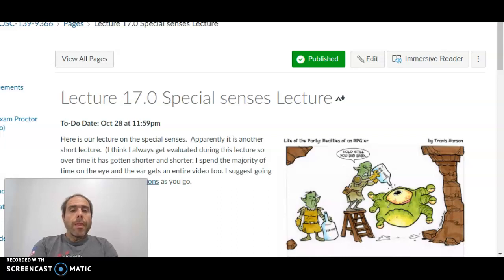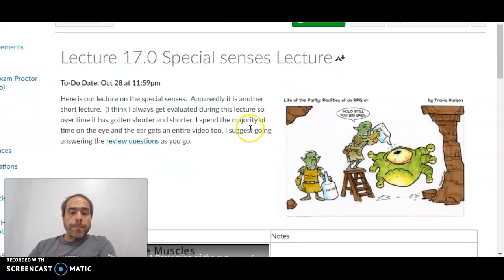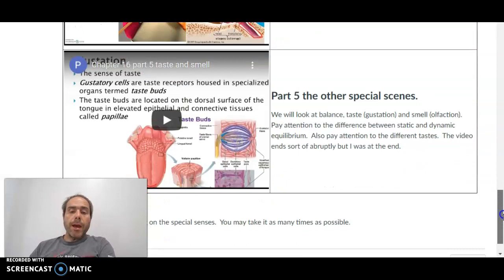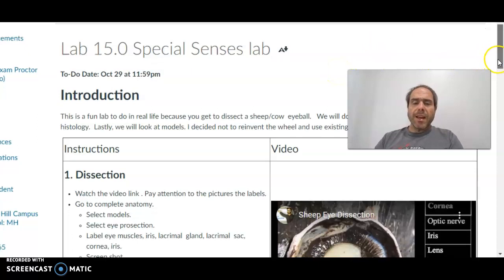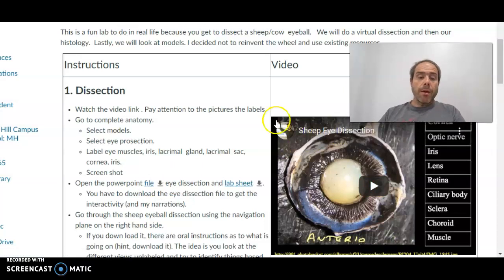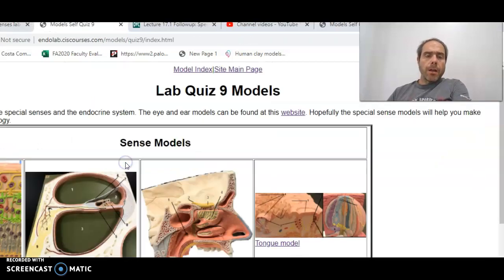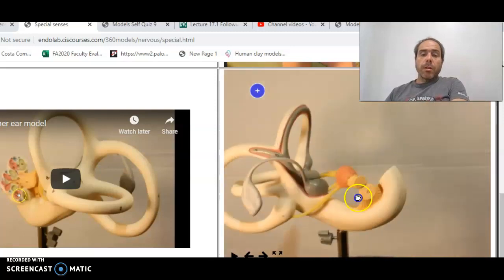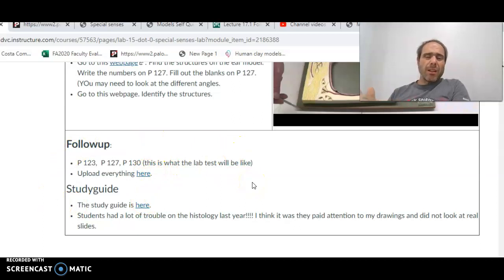Week 10 email 2